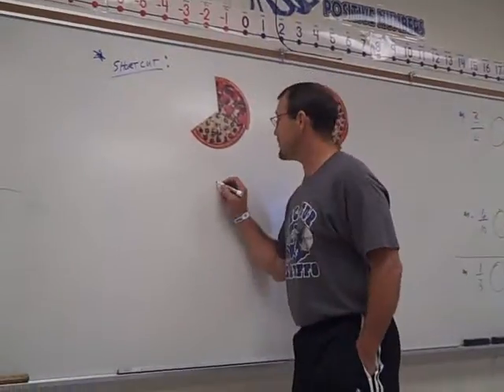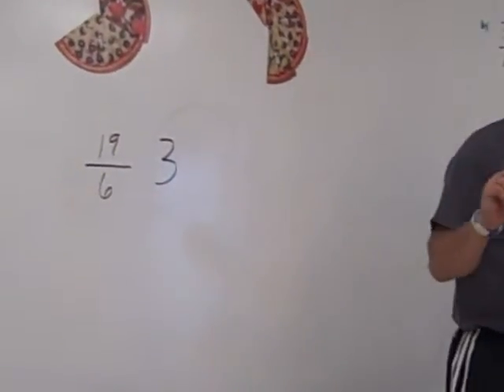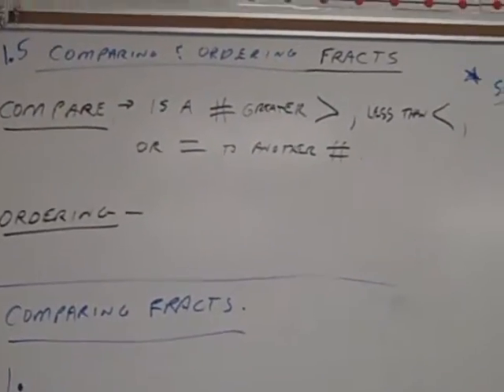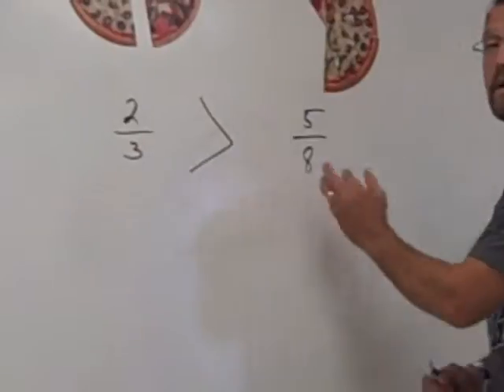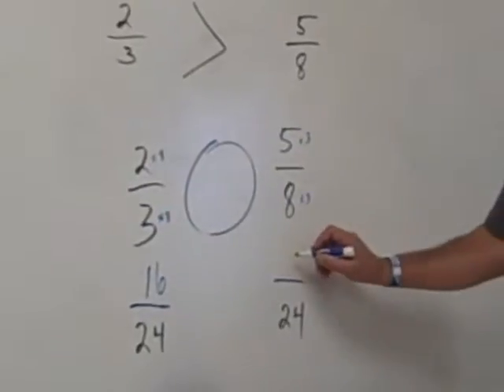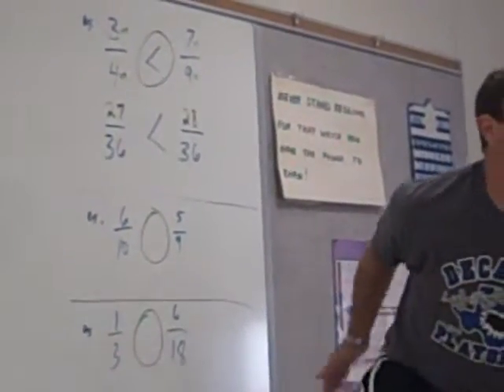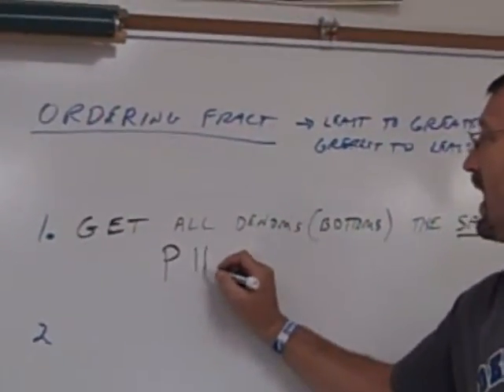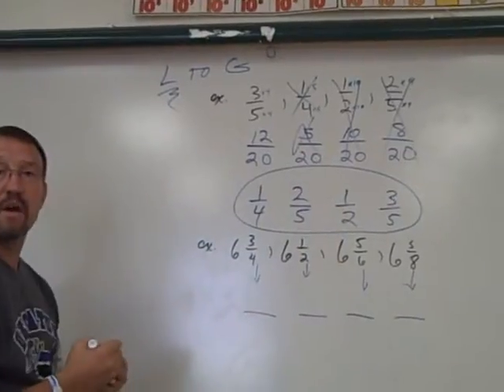Comparing and Ordering Fractions